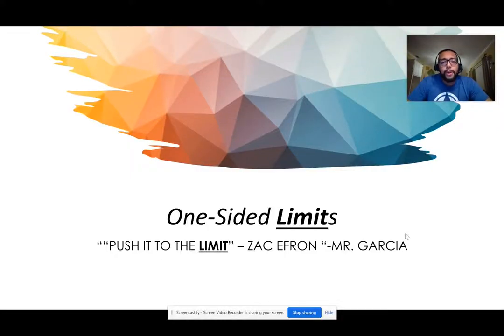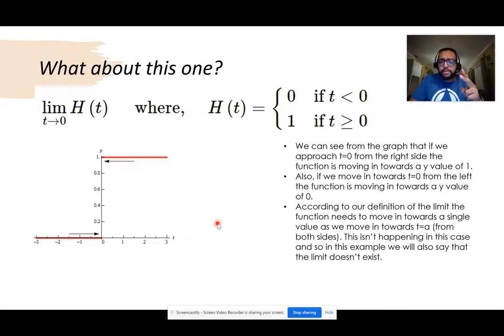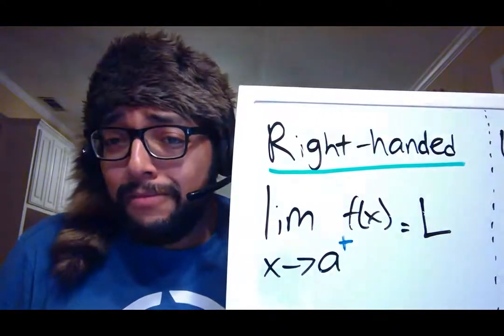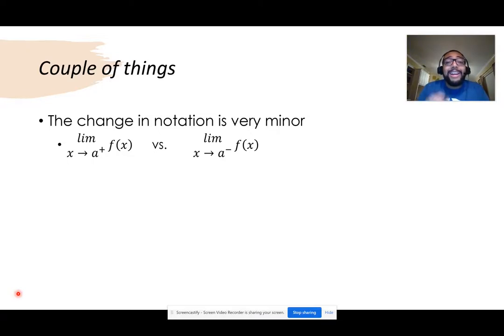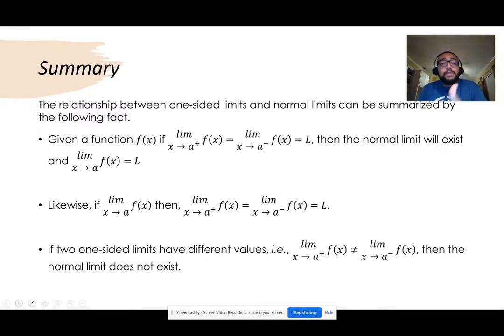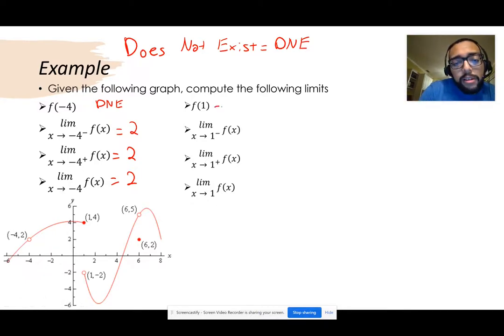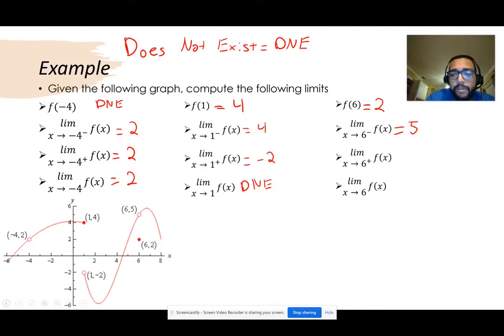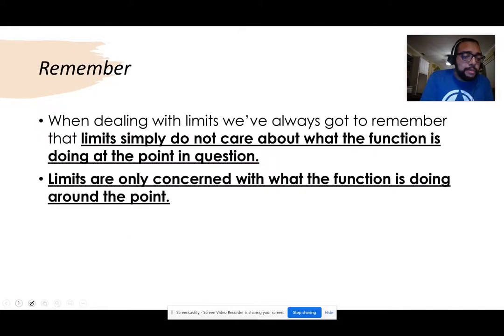One Sided Limits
For Calculus - UB Summer 2020

""Push it to the Limit." - Zac Efron"
- Mr. Garcia